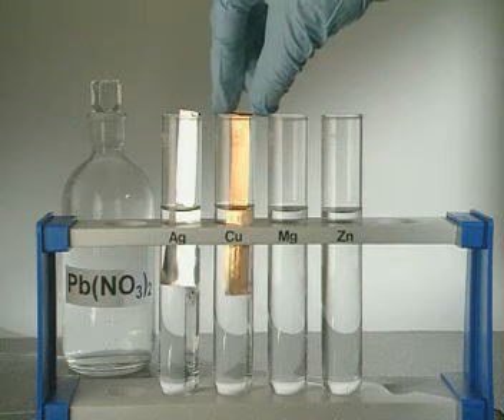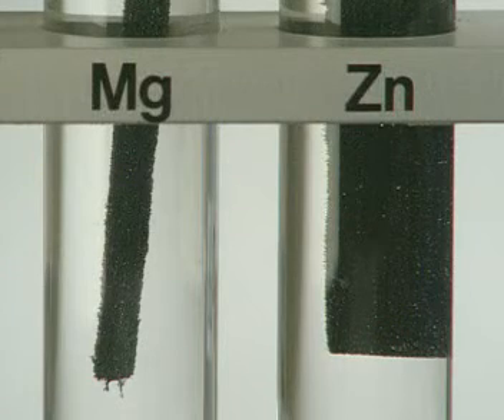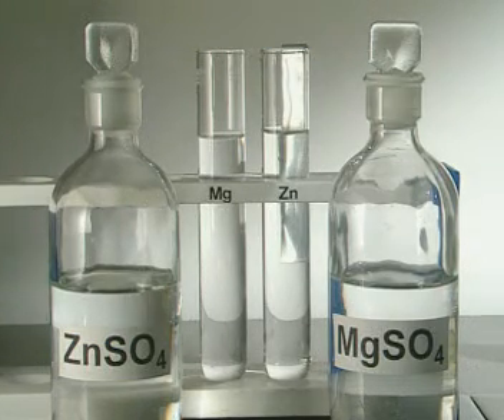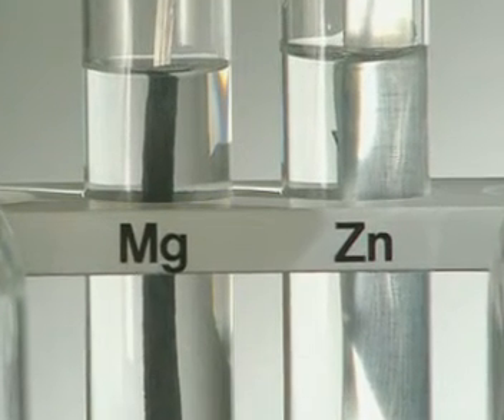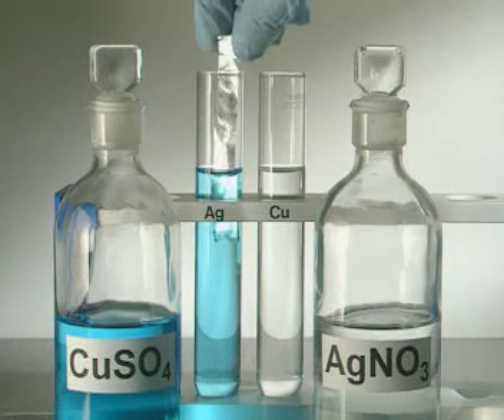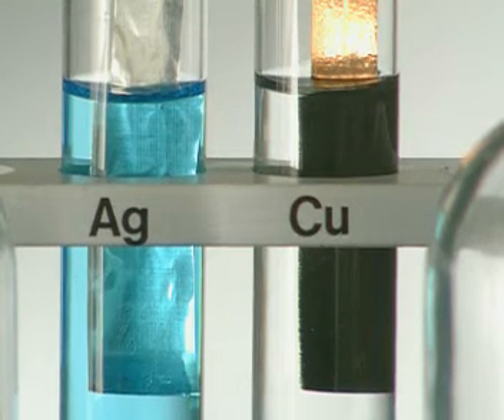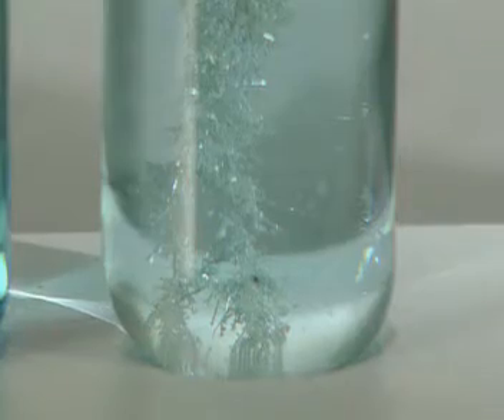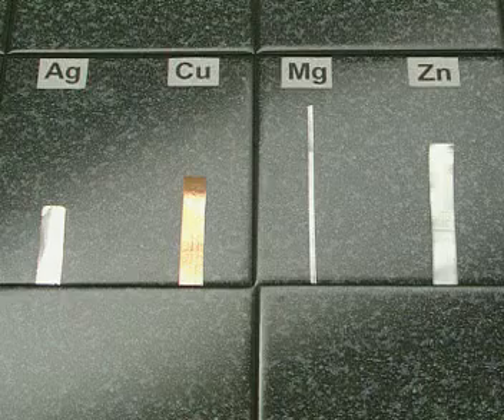The Reactivity Series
Watch this video to show you how to work out the reactivity Series of the metals. A more reactive metal will displace a less reactive metal from solution.